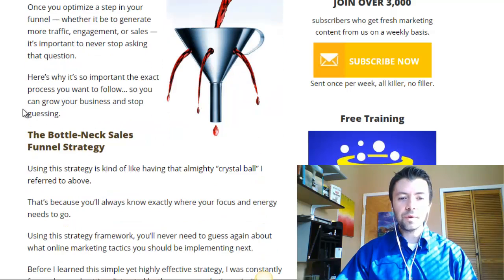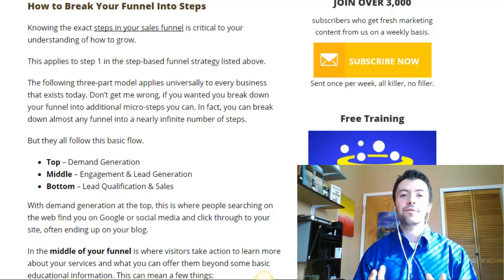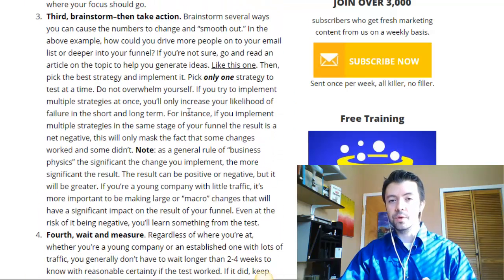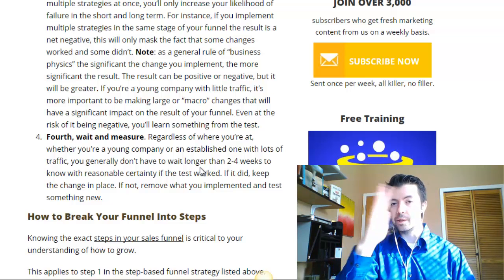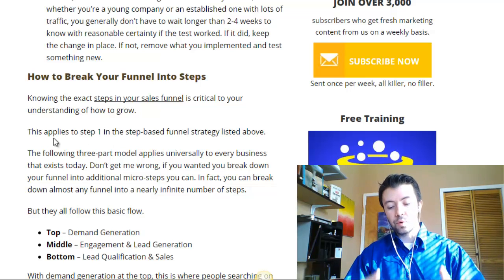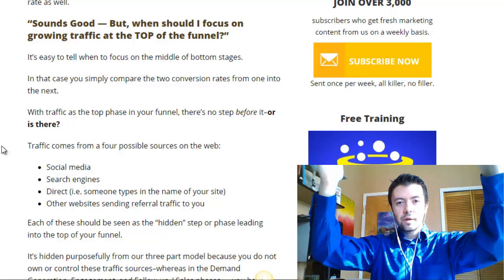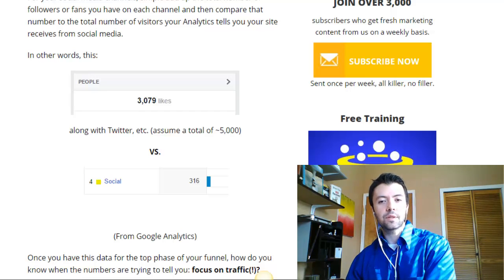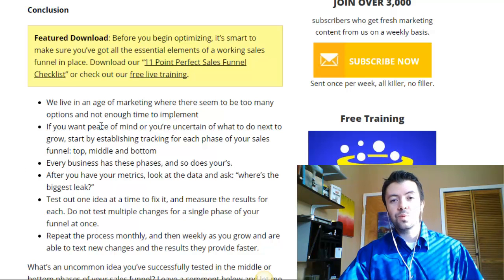Not sure what to focus on? Use our "Bottle Neck" sales funnel strategy